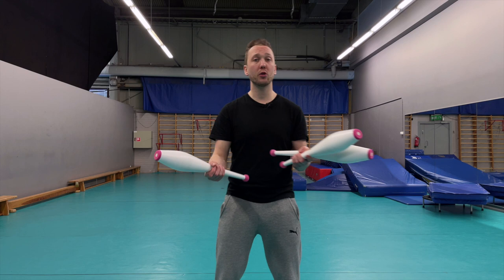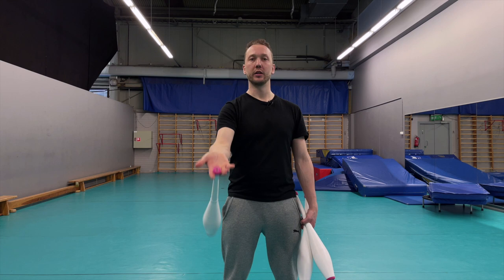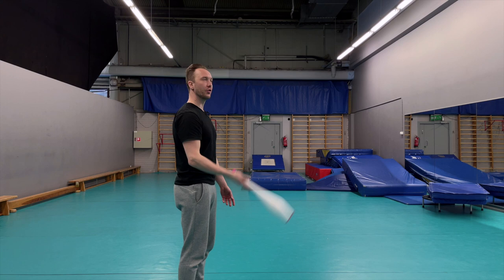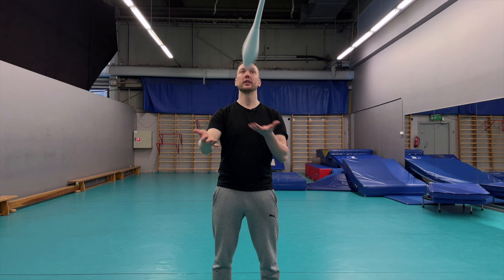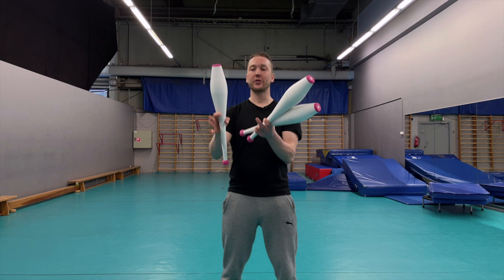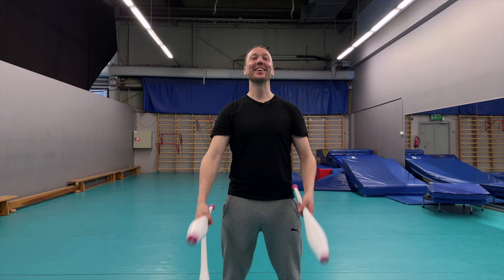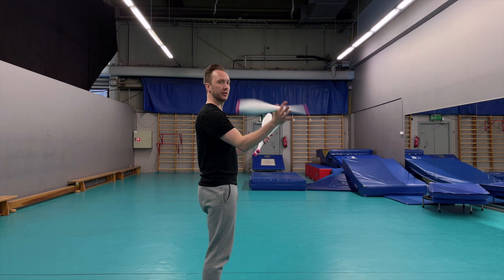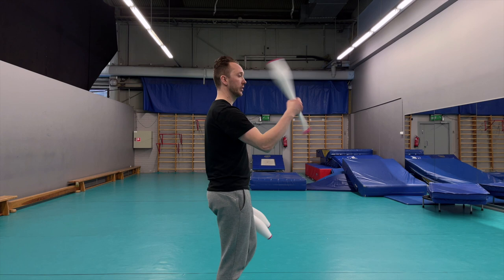Learn this 3 club short routine | Juggling tutorial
I created Juggling Mastery, the ultimate online juggling course.
It’s where I teach jugglers how to train, how to find correct technique and show you exactly step by step how to learn much faster and easier.

In this course we cover everything from correct technique to how to create your own tricks and routines.
Knowing what to do, right technique and training methods are key to fast juggling success.
We have many topics and lessons to choose from, according to your own skill level.

Meet your teacher: Lauri Koskinen

Professional juggler and performer, with over 20 years of experience in teaching juggling.

Started teaching juggling and performing in 1998 and has done it professionally full time for over 10 years now.

With his juggling tutorials, trick videos and live workshops he is now recognized as one of the best juggling teachers in the world.
It took him long time to get where he is in his career and technical level, so that’s why he created Juggling Mastery, to help jugglers get success much faster.